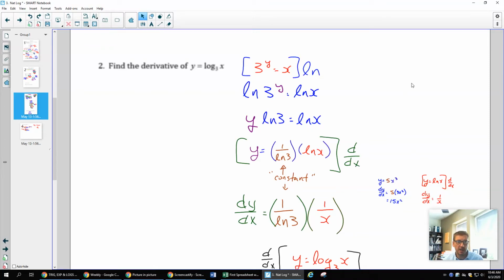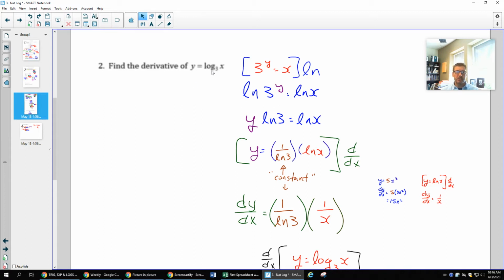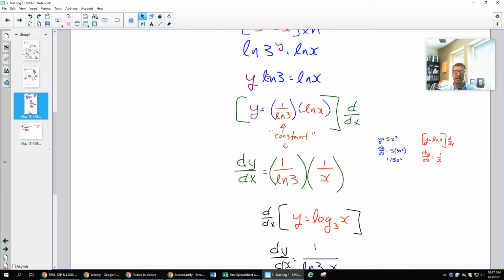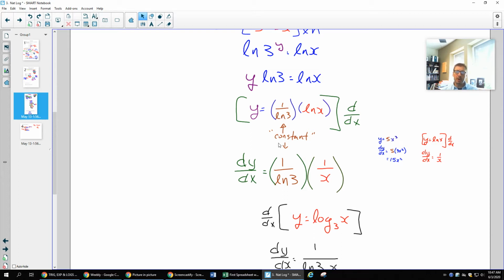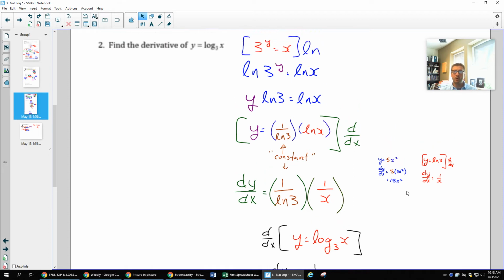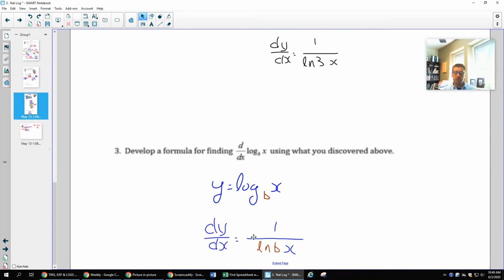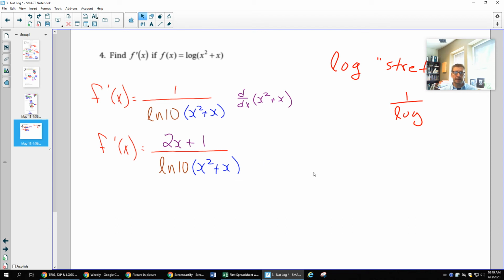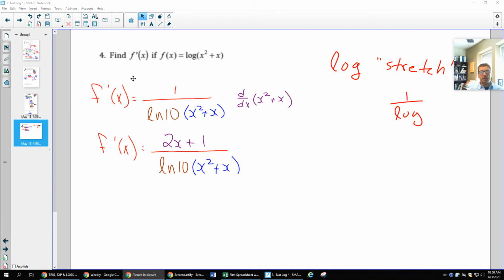M31: derivative log functions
Differentiate log functions when the base is not 'e'.